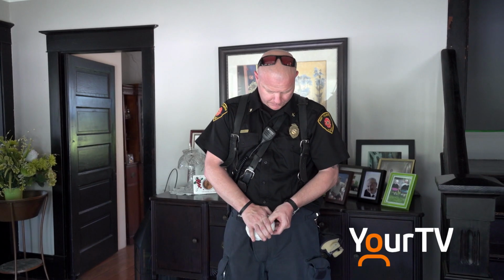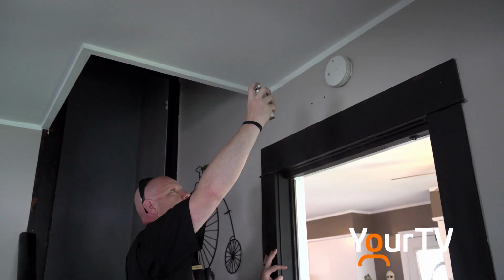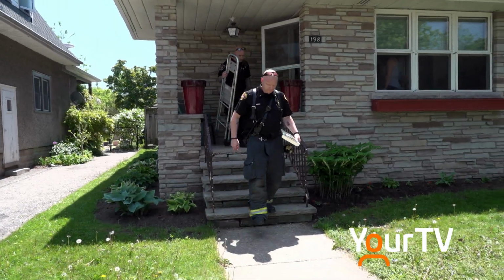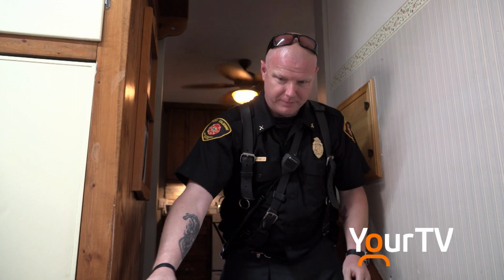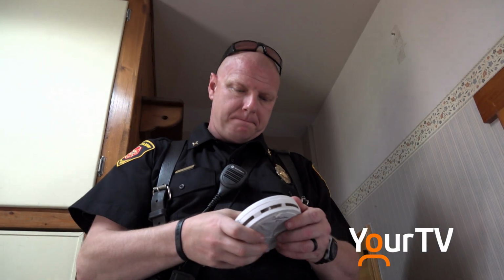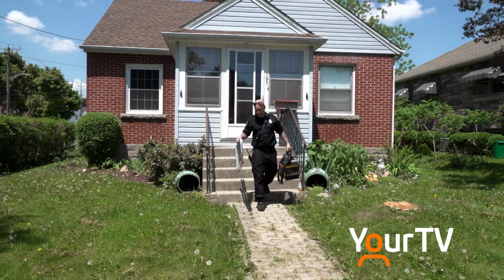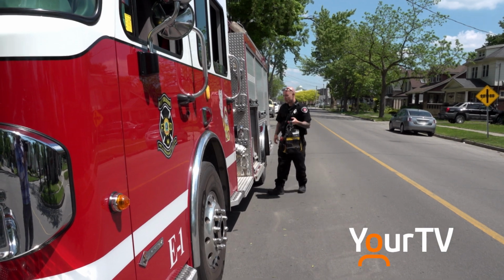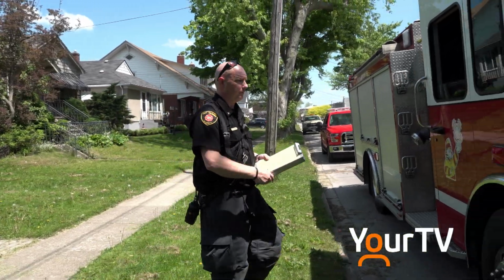Test it Tuesday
The Port Colborne Fire Department is participating in Test it Tuesday.